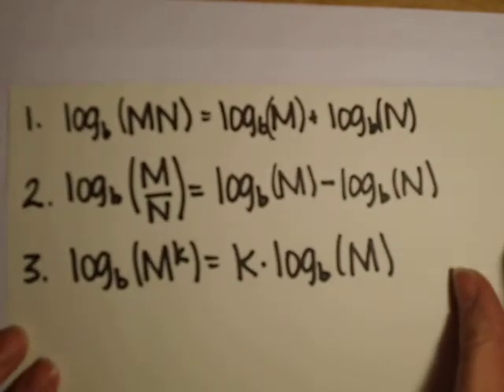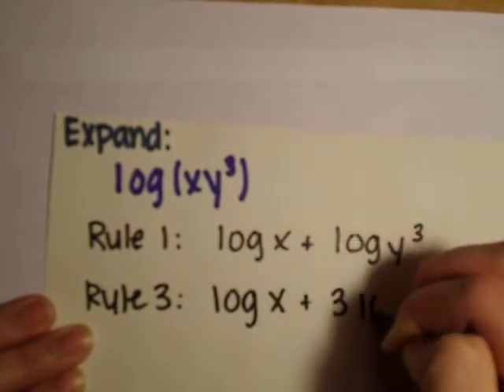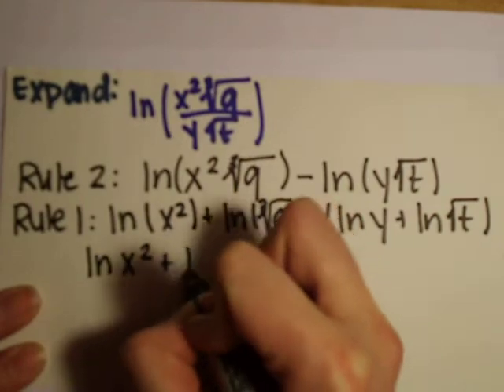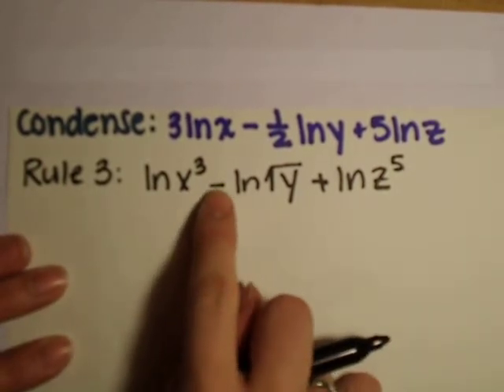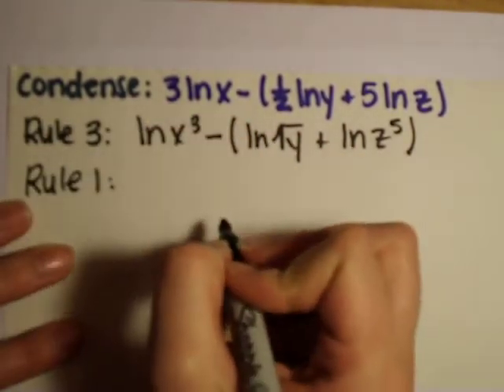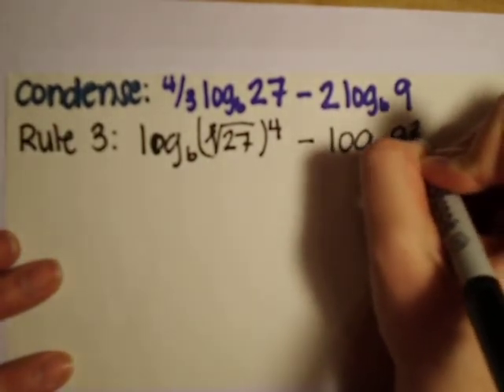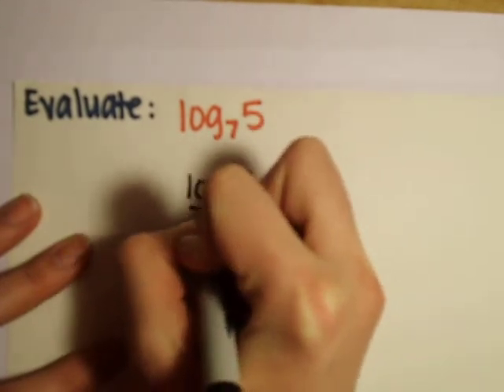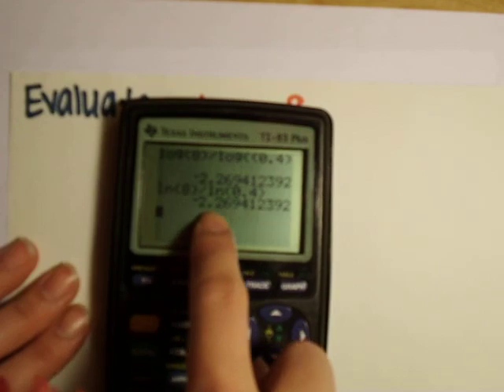2.4 Properties of Logarithms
Learning Targets:
1. Use properties of logarithms to expand a logarithmic expression.
2. Use properties of logarithms to write a logarithmic expression as a single logarithm.
3. Evaluate logarithms with bases other than e or 10 using a calculator.